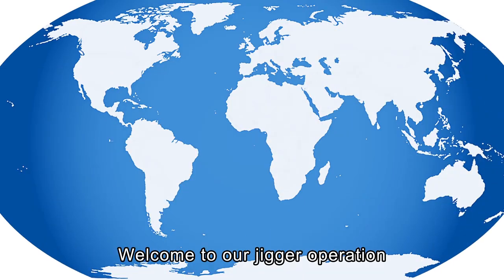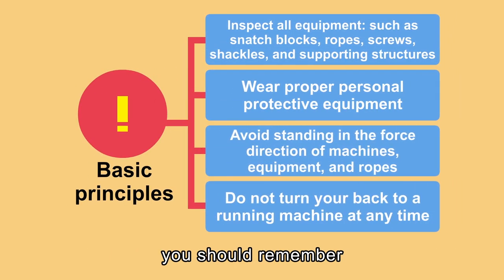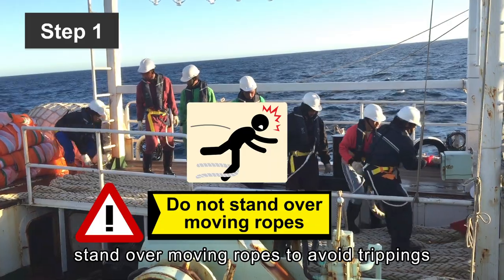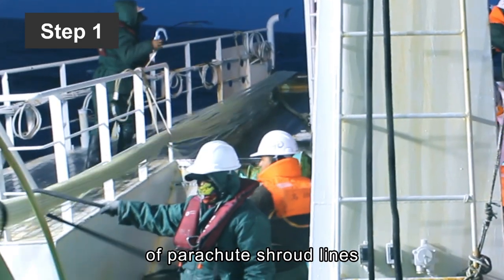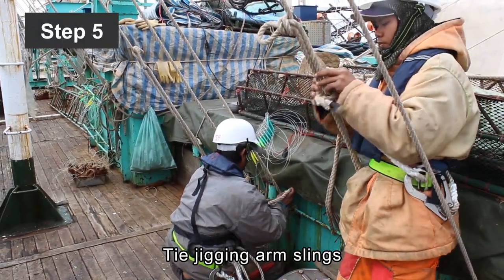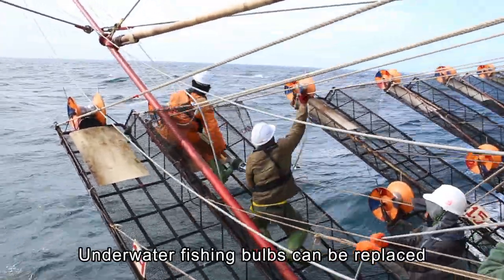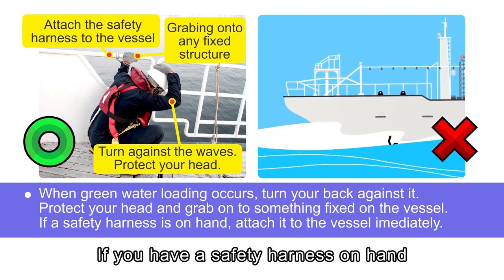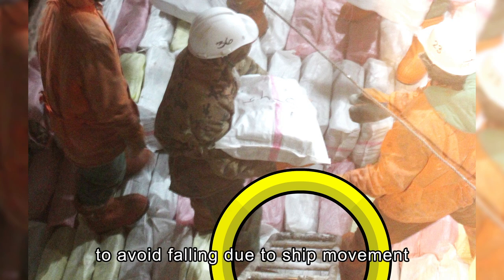Deck Operational Safety For Fishing Vessel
Prosedural ini diperuntukkan bagi crew penangkapan Cumi di lauatan argentina dan ZEE Kepulauan Falkland British South Atlantic.

Semua Prosedural telah memenuhi standarisasi. Bagi teman-teman yang berniat untuk memulai pelayaran khususnya di kategori penangkapan bisa sharing di komenetar atau bisa tanya saya langsung di instagram @dwiliyam_ atau facebook Dena Wiliyamansyah.

Semua pihak yang terlibat telah di tunjuk untuk pembuatan Video ini.

EDITED
Taiwan Squid Fishery Association

Thanks To
GO-RISING GROUP
SUN BIG FISHERY GROUP
AN FONG FISHERY GROUP

Translation
Ming Chi, Jiang

And  All Fishing companies and captains that assisted the filming onboard.

Salam Pelaut Indonesia